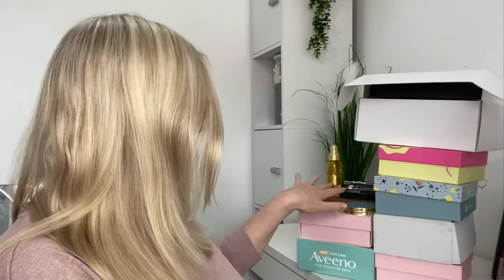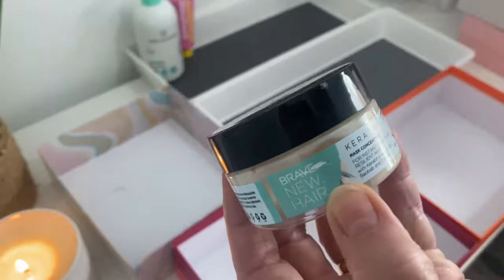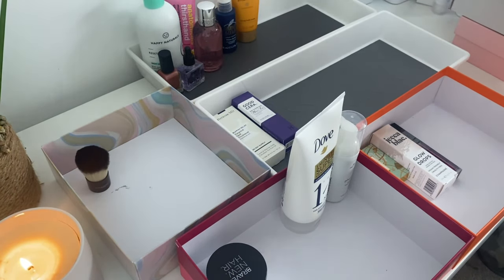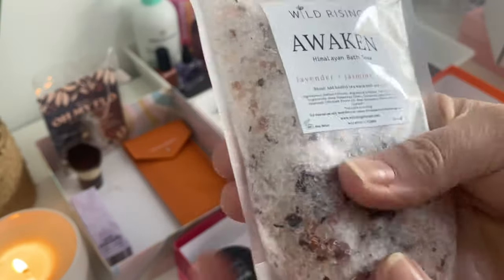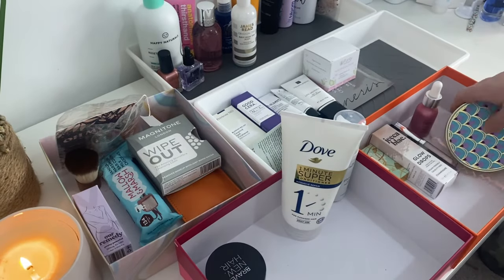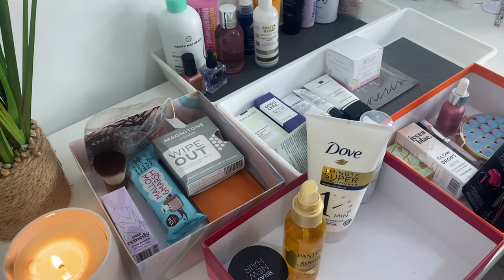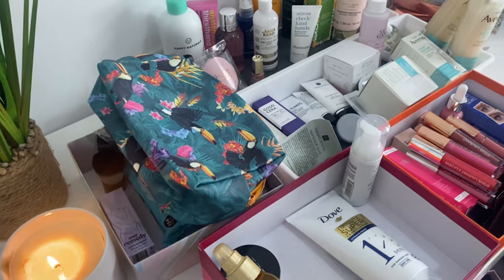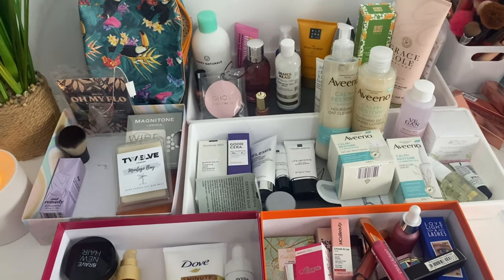BEAUTY ENTRIES MARCH 2022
Here are all the beauty entries for a March

GLOSSYBOX